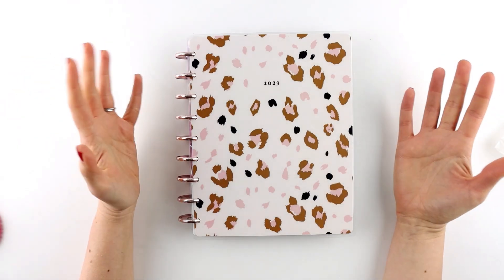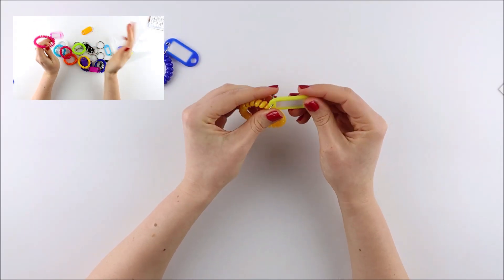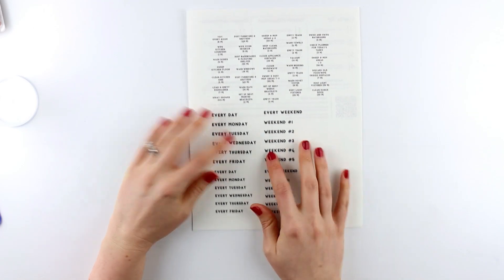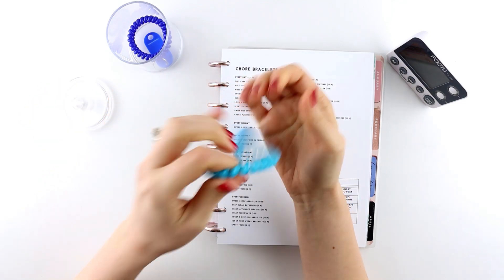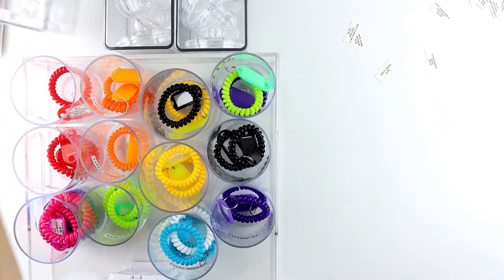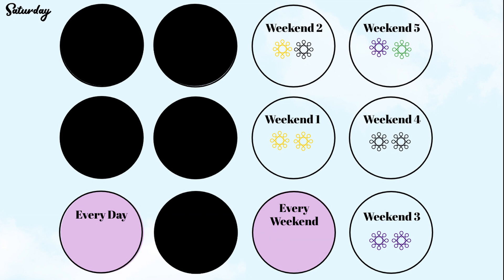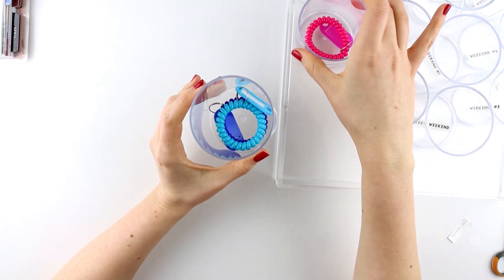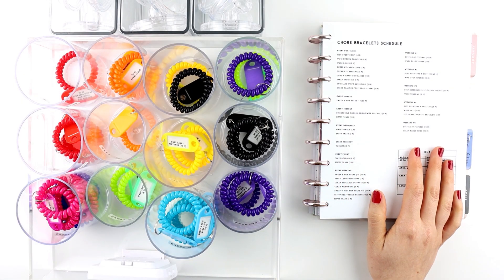🧹🧽🧼 Free Planner Printables! How to Use ADHD Task Bracelets with a Happy Planner | Cleaning Schedule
Whether or not you have ADHD, these chore charms /task bracelets might help keep you on task! This may also work for kids!

Free Printables (I printed the schedule at 82% to fit in my Classic Happy Planner)

ADHD-Friendly Way to Make a Cleaning Routine That Works for You

[Supplies Used*]
Chore bracelets
Chore bracelet containers
Chore bracelet tray
Clear sticker paper
The paper that I use for planner printables
Paper cutter